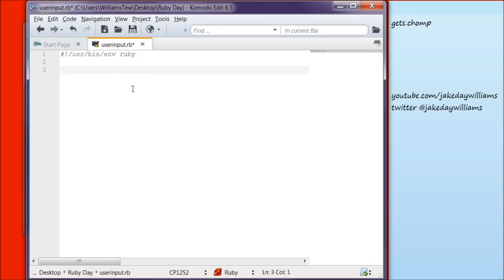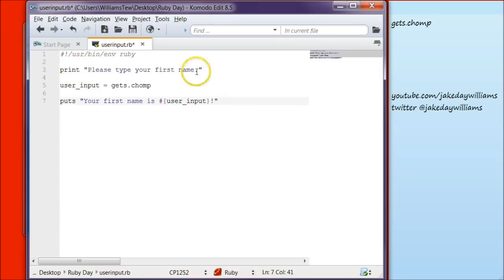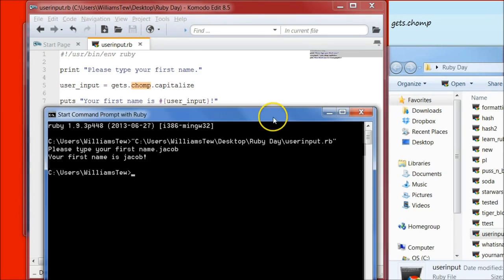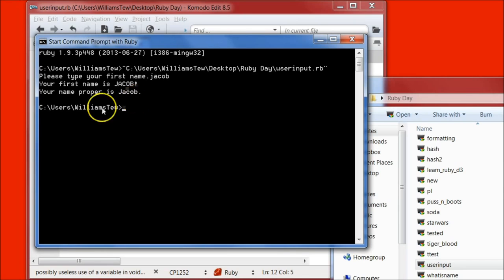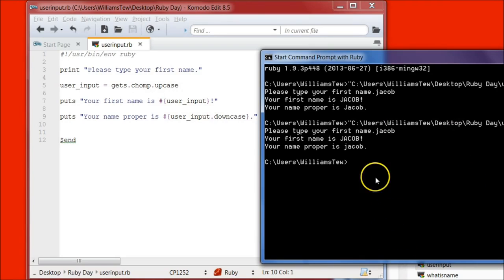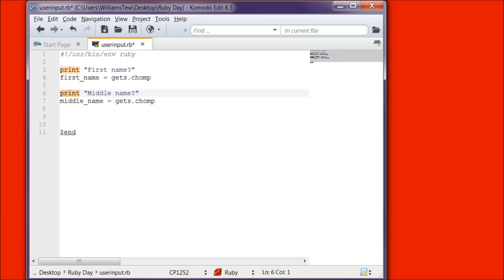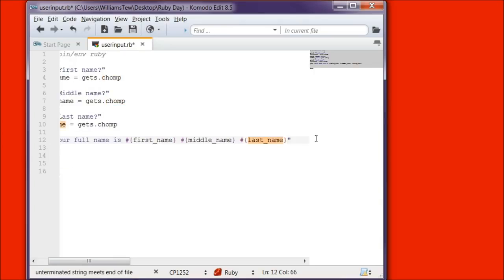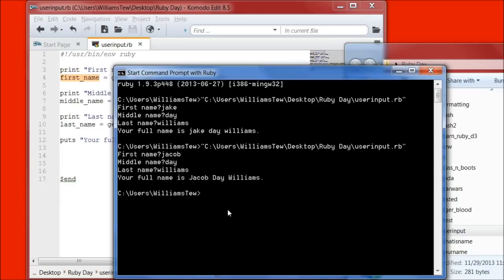Ruby Programming 8 gets chomp Method